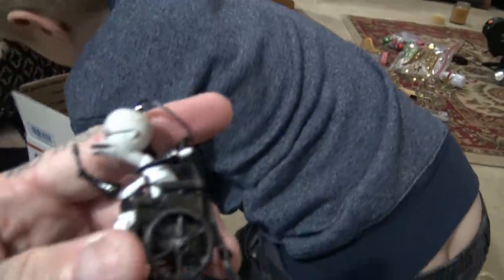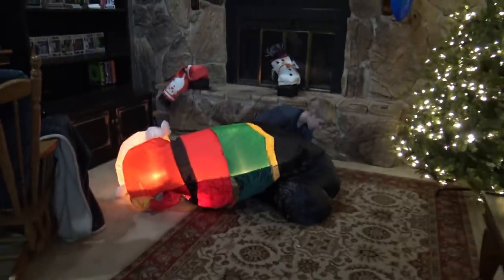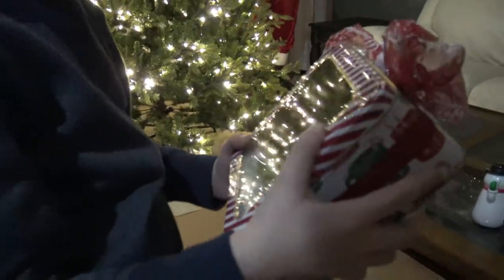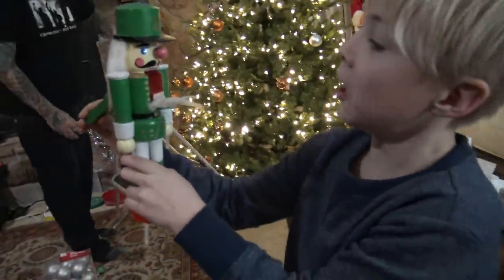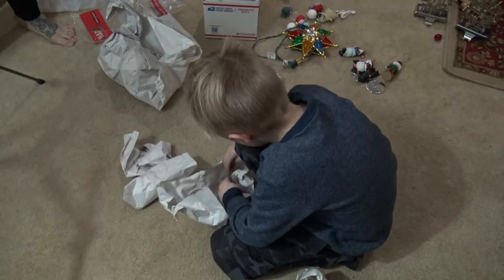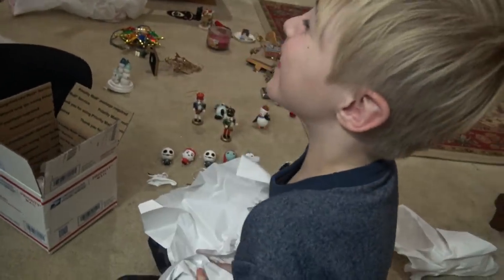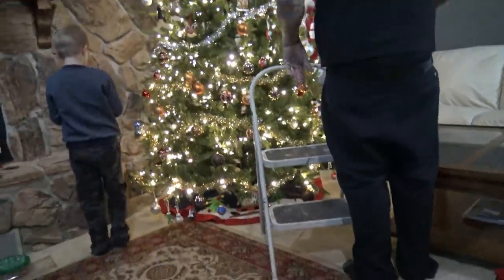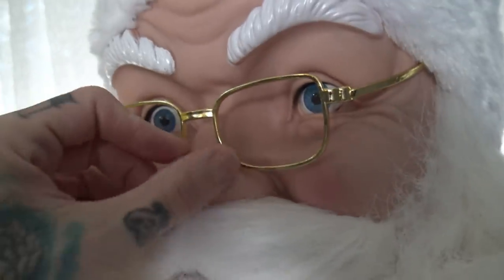Decorating Our Christmas Tree! Unboxing The Nightmare Before Christmas Ornaments & Nutcracker Blowup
We got a new Christmas tree from Home Depot this year because the last one was very old and a few strands of lights went out. In this video, we have a great time decorating it, and also unboxing our new Home Depot Nutcracker Inflatable and a brand new full set of The Nightmare Before Christmas Ornaments!
Then we suspect animatronic Santa was coming alive because we found soot on his nose!

LONG SLEEVE
BASEBALL TEES
ZIP HOODIES
PULLOVER HOODIES

CIRCUS MAXIMUS MERCH NOW ON AMAZON!

BASEBALL TEES
LONG SLEEVE TEES
ZIP HOODIES
PULLOVER HOODIES